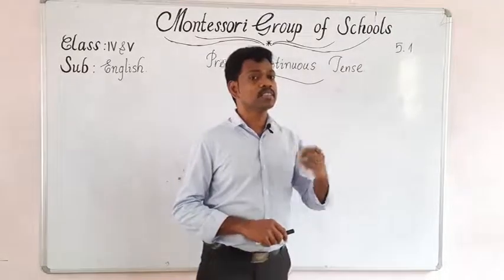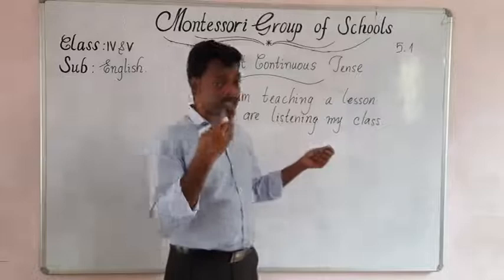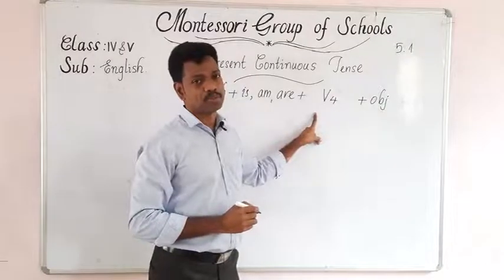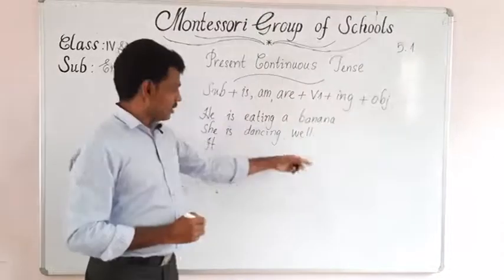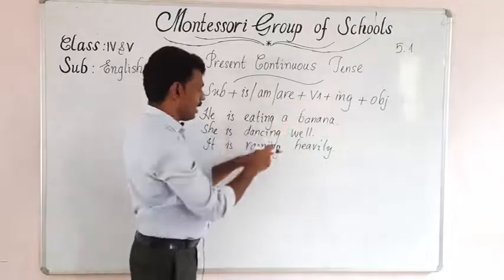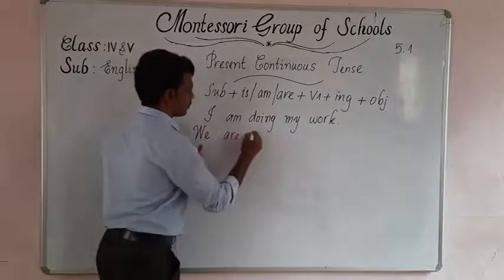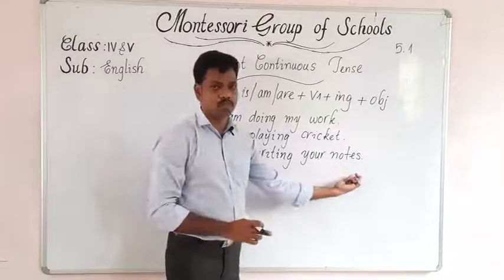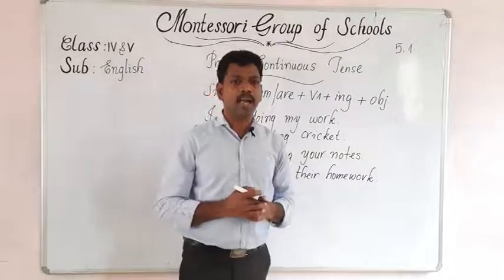IV&V Class English Unit 5.1 22 06 2020